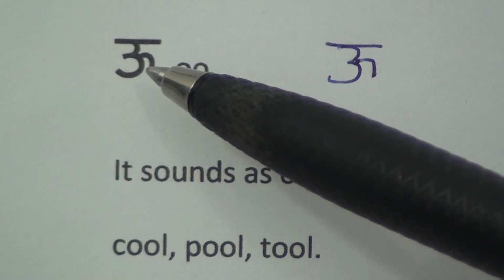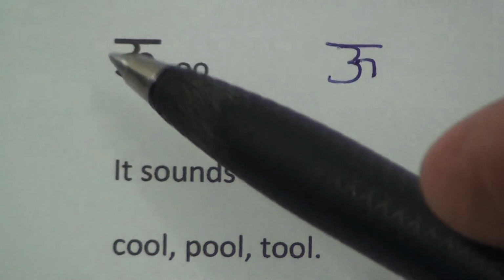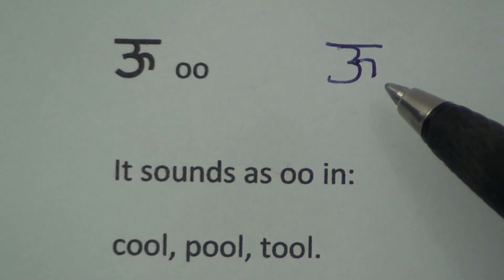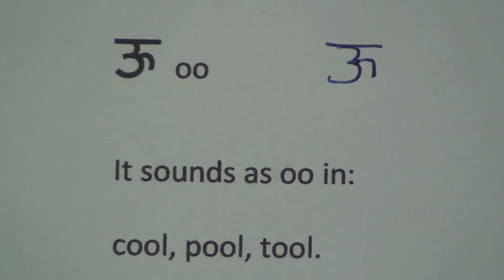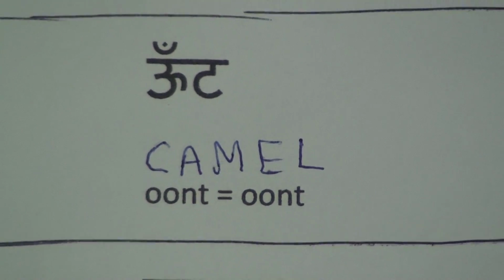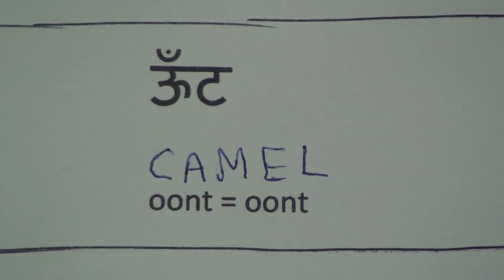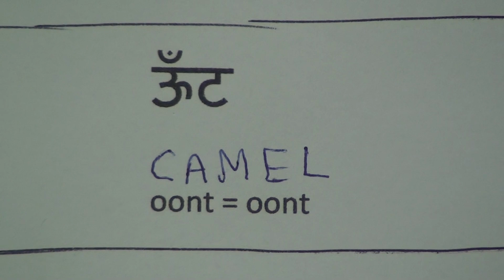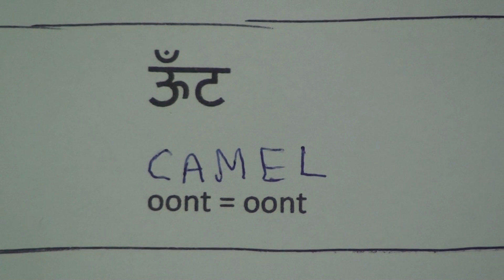Learn Hindi through English lesson.6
Learn Hindi through English series of lessons are produced by Nihal Uddin Usmani of Orient Language Lab, F-145, South City, Lucknow-226025, India. Your comments will help us improve the lessons.